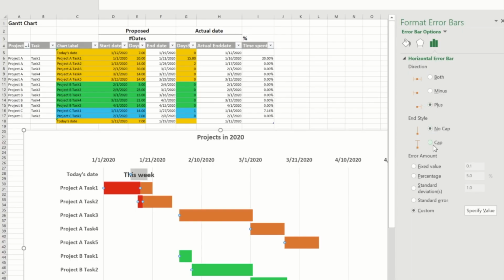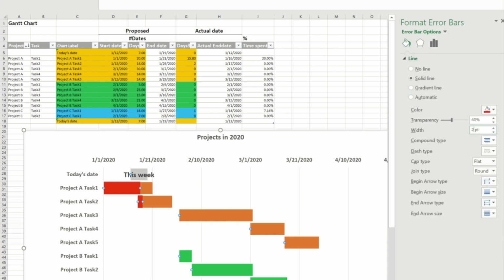Set up Your PhD Timelines and Milestones | Gantt Charts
How to Propose/Report PhD Research progress with Gantt Charts! GanttChart PhDProductivity PhDTips (long title)

MANAGE PHD PROJECTS WITH GANTT CHARTS | In this busy month of January, even a tiny bit of project management help can go a long way. I hope this video helps boost your productivity in 2020!

In this video, I discuss how you could make a Gantt chart to effectively communicate your project timeline, milestones, progress, and challenges.

I thank Leila for her wonderful video for step by step guide on building a sophisticated Gantt chart.